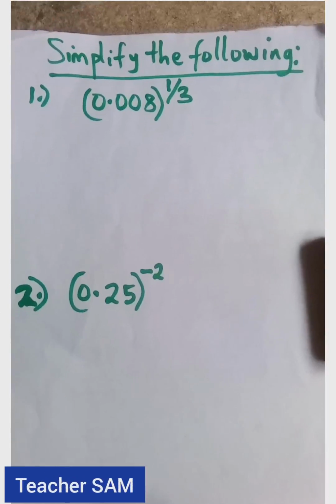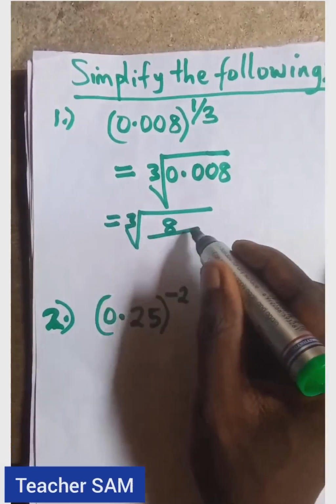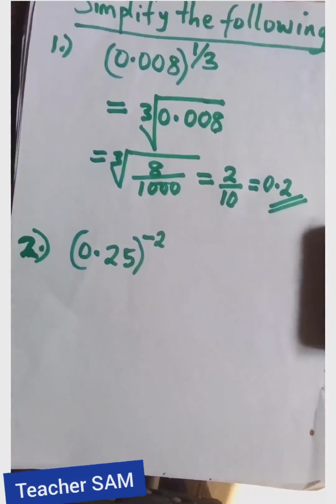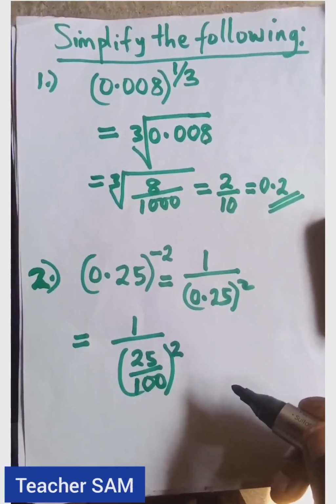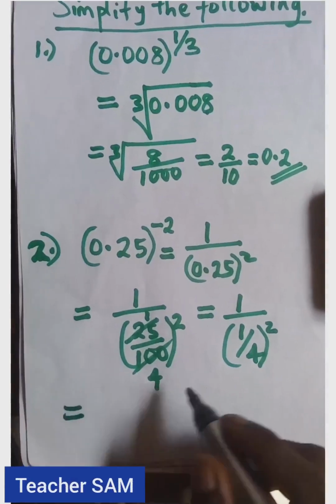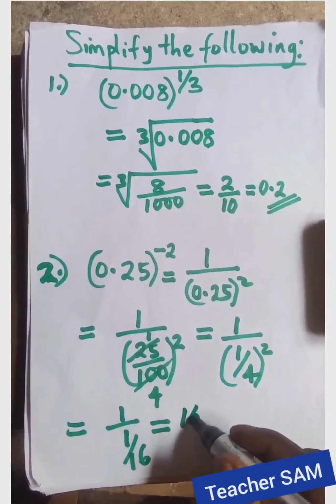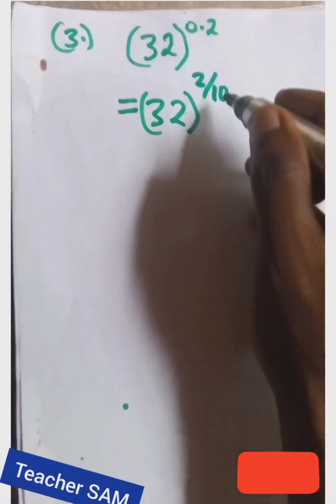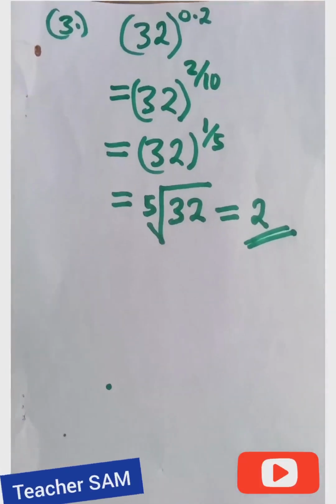Best Indices Solutions | Mathematics | Genius Edition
With this video, you will be able to simplify any Indices. This will surely open your eyes to new possibilities.